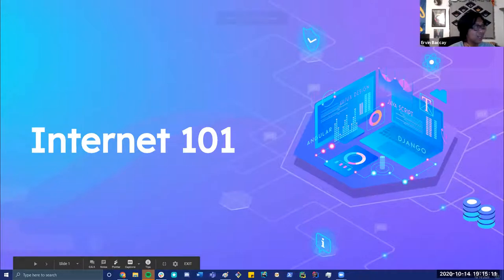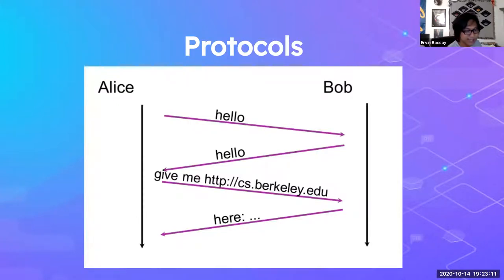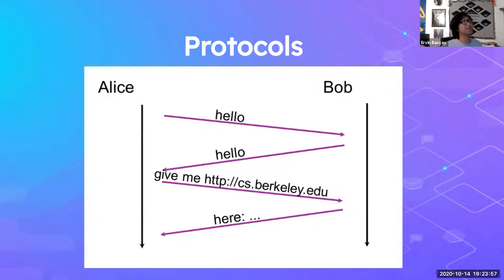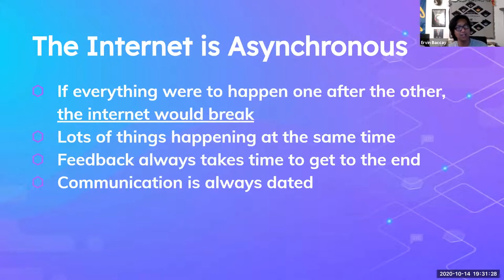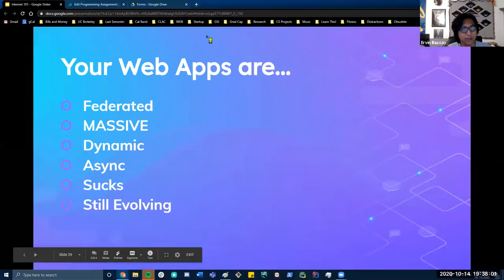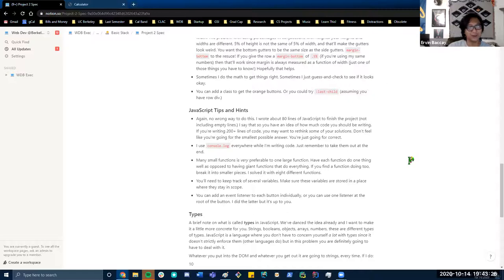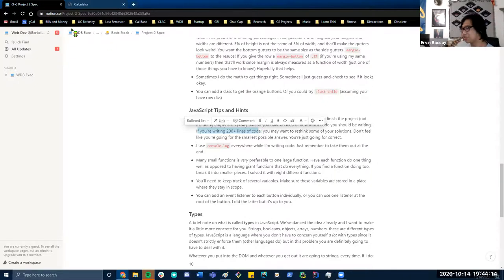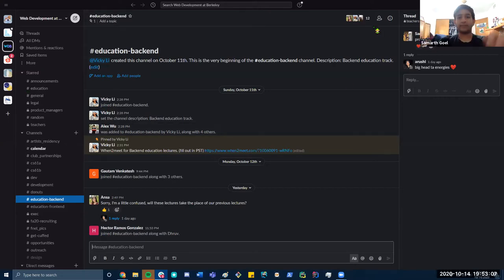Internet 101 | General Lecture 5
Introduction to networking basics and an intro to how the internet works.

Taught by Ervin Baccay, UC Berkeley '21